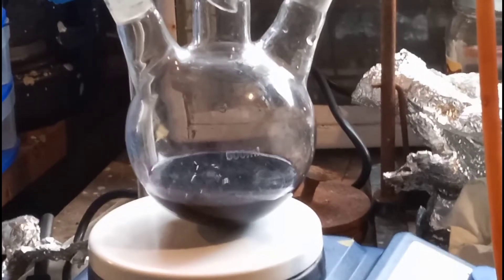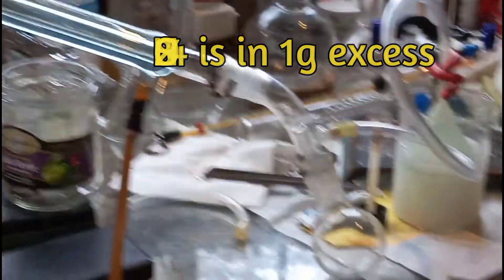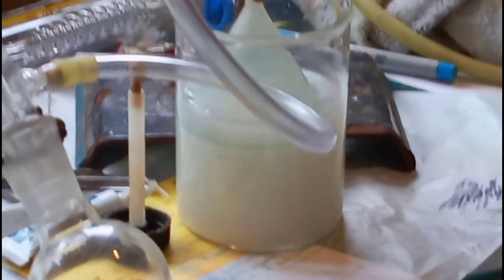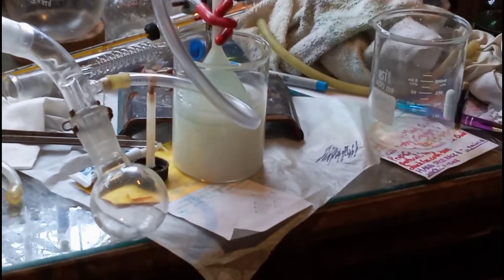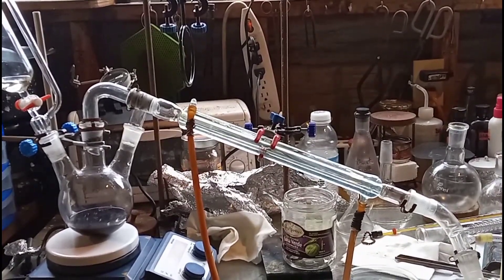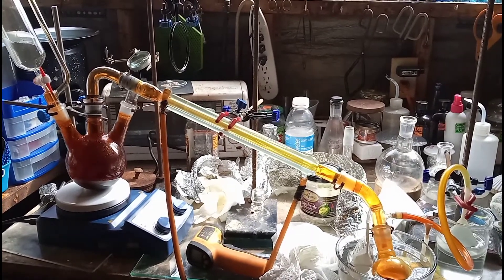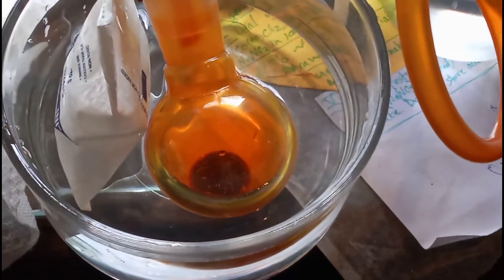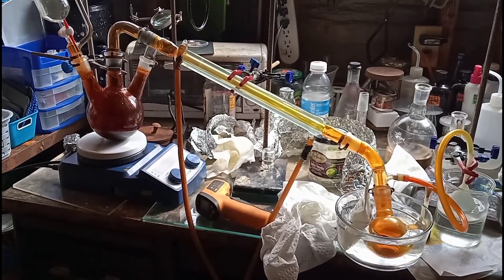Br2 Synthesis Sans Cl2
I make Br2 a little differently than others. I   prepare in situ manganic acid & essentially use Mn2O7 as my oxidizer.

$PbN3Lab

Via Zelle;

BackyardScience2000 Info:

BYS2K's Ebay Joint:

BYS2K's CashTag ID:
$backyardscience2000

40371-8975